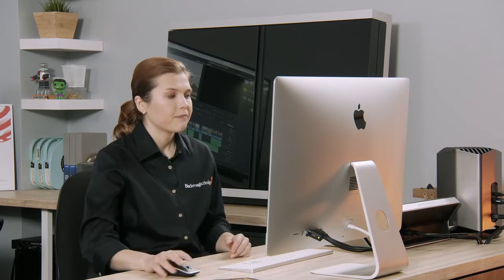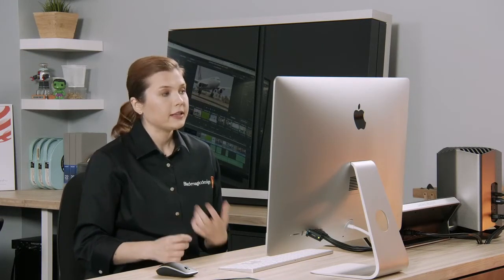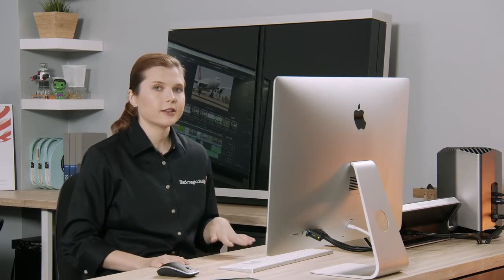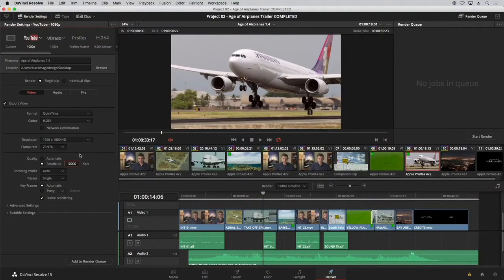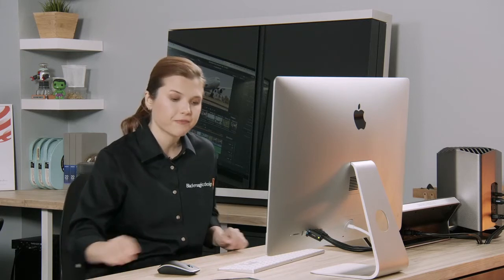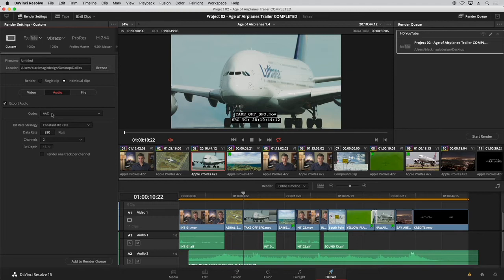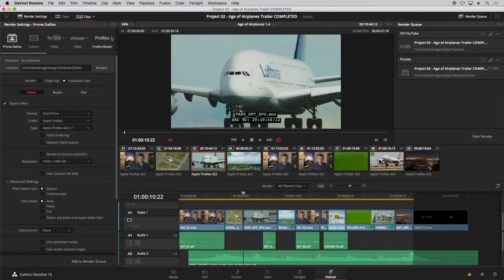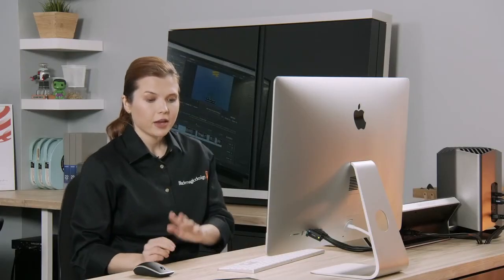How do I deliver in DaVinci Resolve?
In this video, a professional from Blackmagic Design will train you how to do this in the free version of DaVinci Resolve, that you can download clicking on the link below!

The ideal setup to follow this training is with two monitors, where you watch the video in one and execute the tasks in the software on the second monitor.